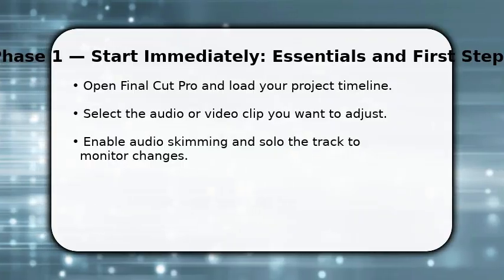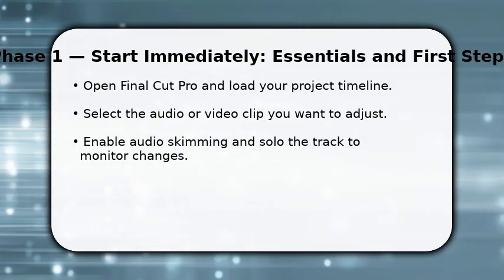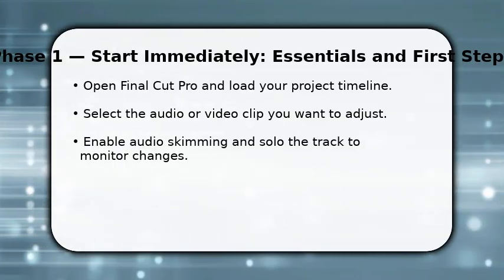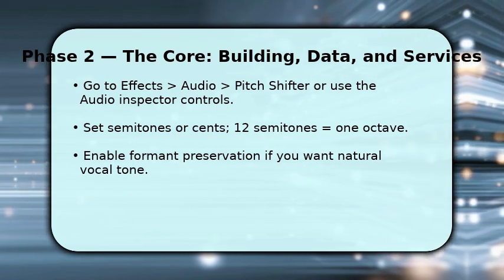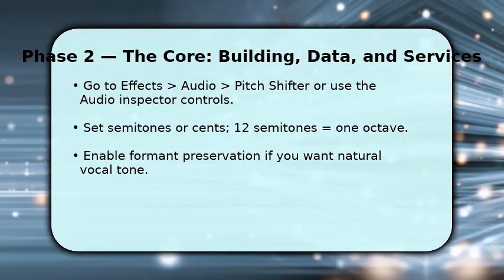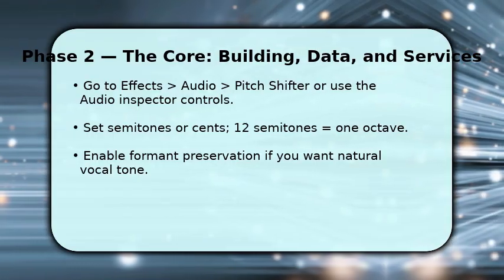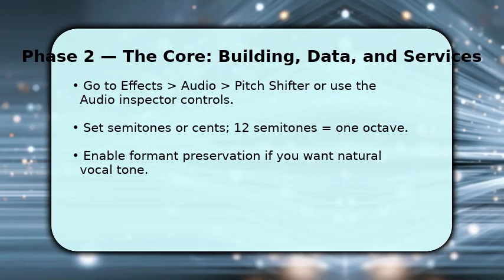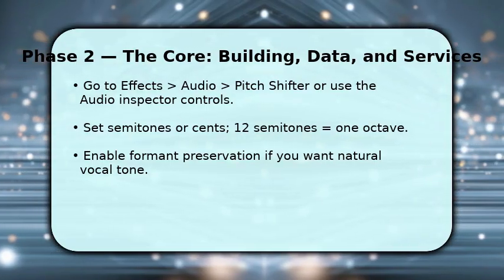How to Change Audio Pitch in Final Cut Pro - Easy Guide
How to Change Audio Pitch in Final Cut Pro - Easy Guide | 🔒 Surfshark VPN Deal — Stay private and secure. $1.99/mo + 3 Months Free ▸

Discover the simple techniques to adjust audio pitch within Final Cut Pro. This step-by-step guide is perfect for both beginners and seasoned editors looking to enhance their video projects with professional sound quality.

Final Cut Pro, change audio pitch, video editing tutorial, sound mixing in FCP,